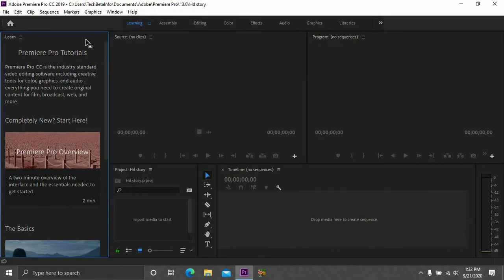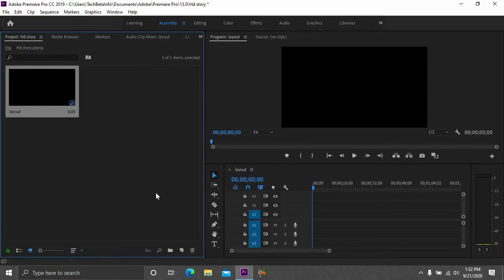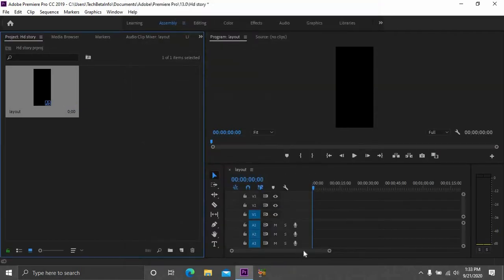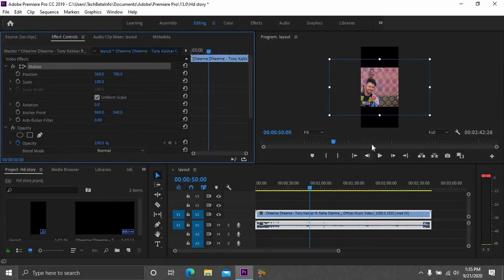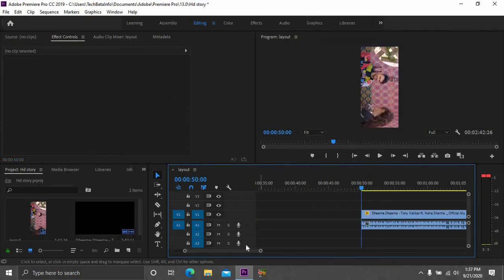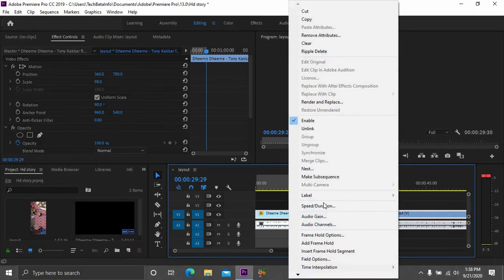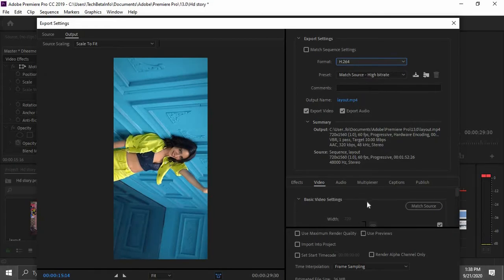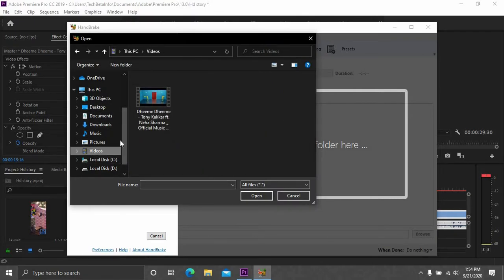How to Create smooth HD WhatsApp status | 60fps Without Quality loss | Premiere Pro & HandBrake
Hello friends,
This Video helps you to make HD Status for WhatsApp, Instagram, Facebook, etc...
Software Used

1. Adobe Premiere Pro
Premiere Pro is the industry-leading video editing software for film, TV and the web. Creative tools, integration with other apps and services and the power of Adobe Sensei help you craft footage into polished films and videos. With Premiere Rush you can create and edit new projects from any device.

2.HandBrake
HandBrake is a free and open-source transcoder for digital video files, originally developed in 2003 by Eric Petit to make ripping a film from a DVD to a data storage device easier. Since then, it has undergone many changes and revisions.